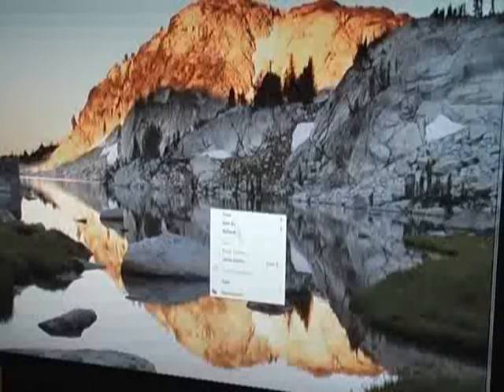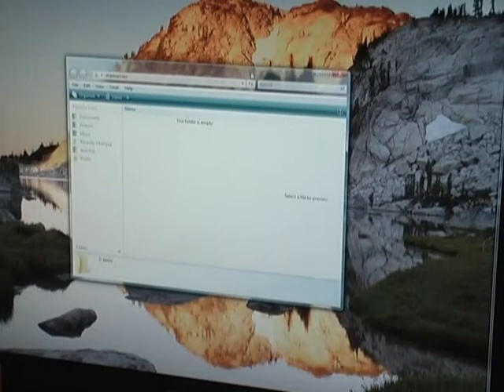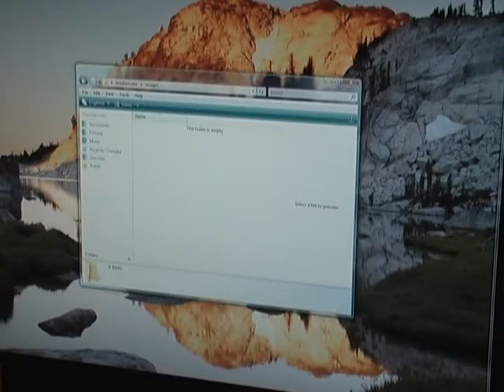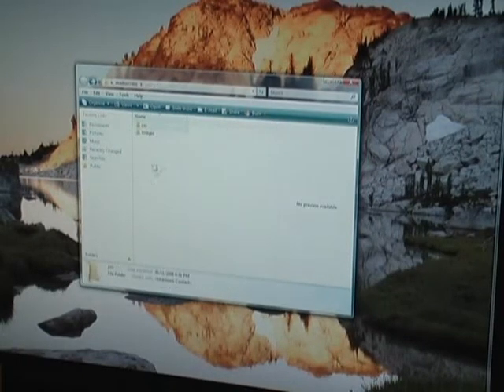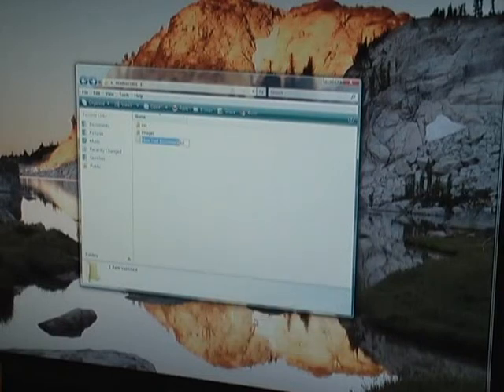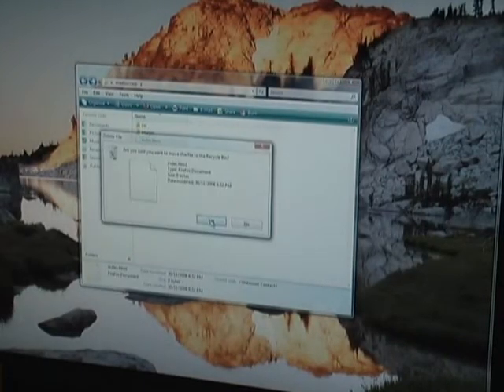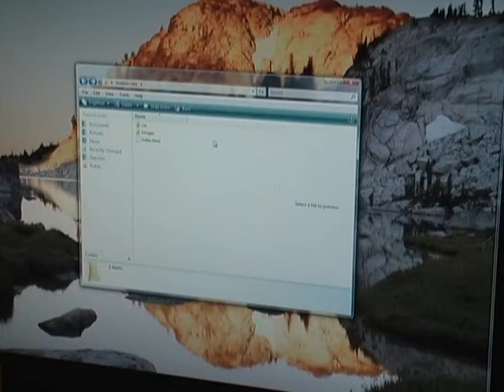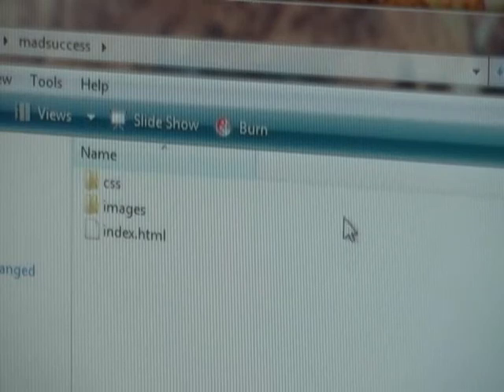MAD success: Website Development - Folder Structure Part 8 of 11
How to setup your folder structure.